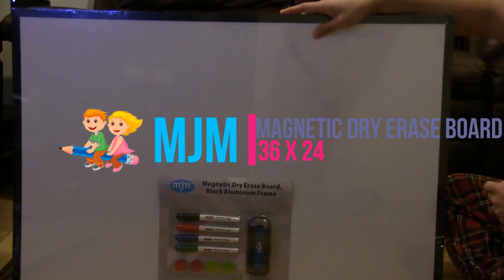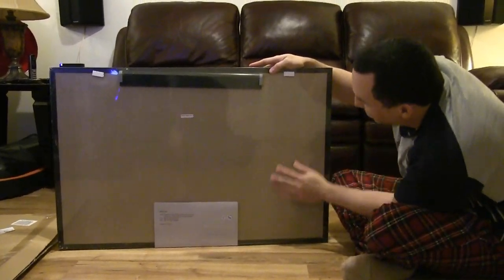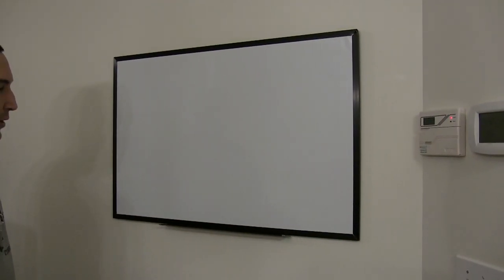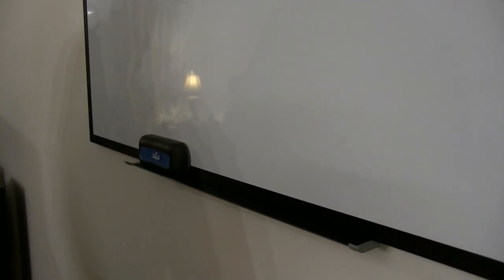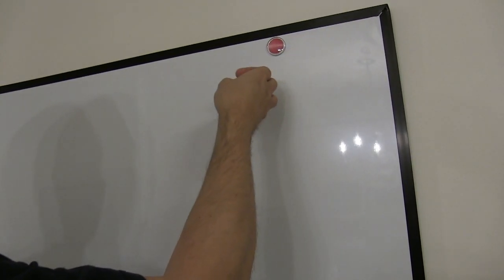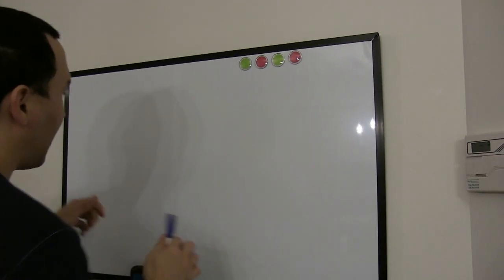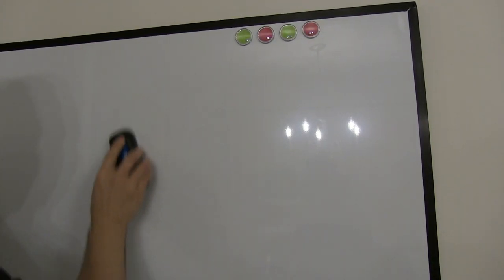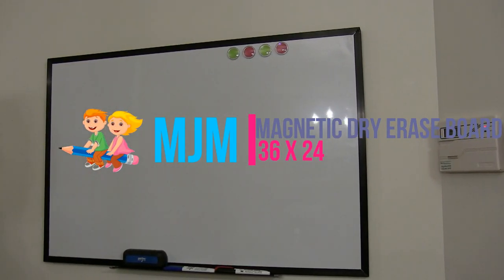Magnetic Dry Erase 36x24 White Board Review - MJM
The dry erase board works great, yet mine did arrive with some minor imperfections. The top right has the metal part bent. I am currently using the board to teach my son along with his K12 school. Erasing works as any other dry eases board I have used. I would advice getting some type of cloth with a spray to completely clean the board after several uses. Assembly was quick and easy. The markers work great, magnets hold tight, and they are small enough to keep out of the way of lessons. Overall, the dry erase board has some flaws, but works great.

Highly durable, erases easily, resists staining and ghosting
Includes 4 dry erase markers, 1 eraser and 4 magnet circles
Smooth & durable melamine writing surface, easily dry wipe with all dry-erase markers
Mounting hardware included；Expansion screws allow you to nail it to the wall
Great for home, office and school etc